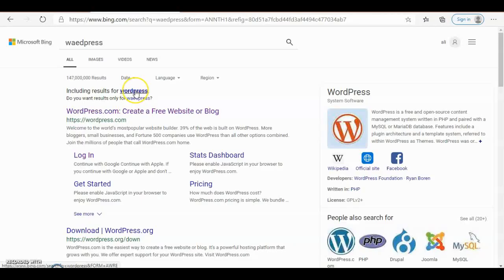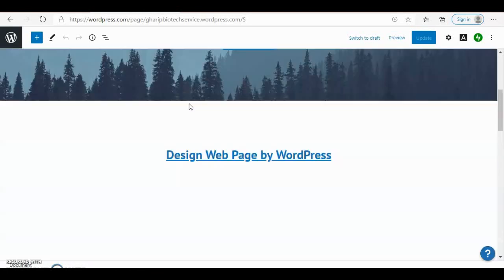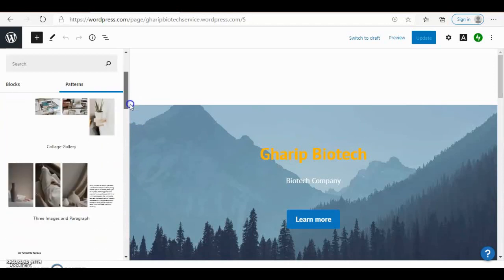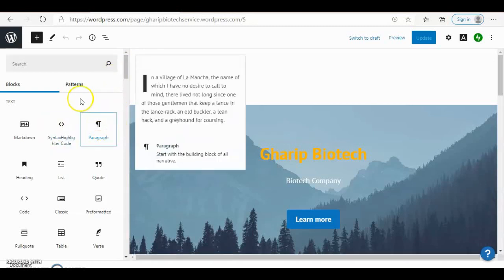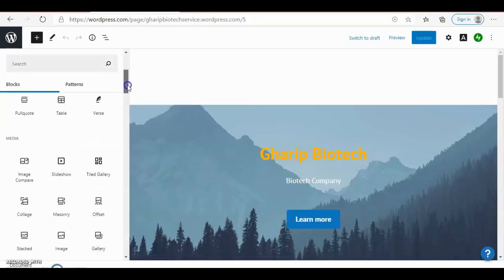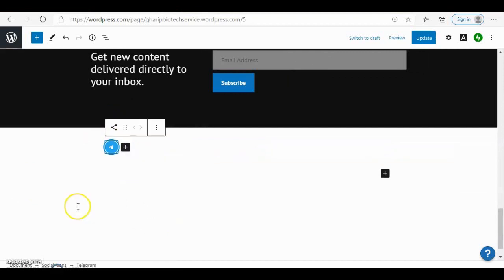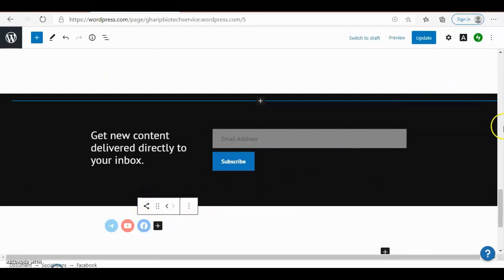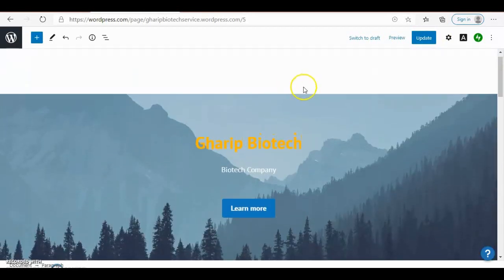Uploading Social Blocks to Your New Designed Web Page